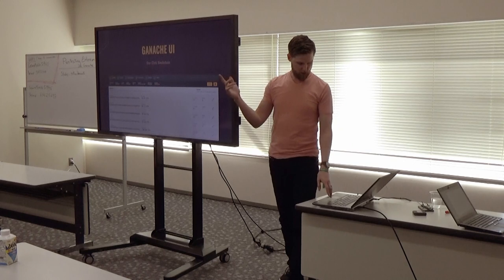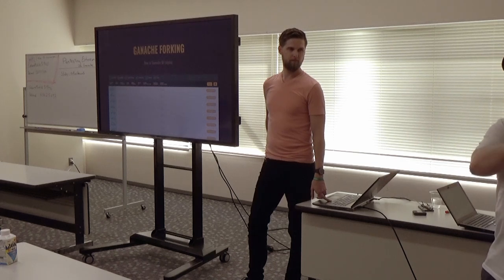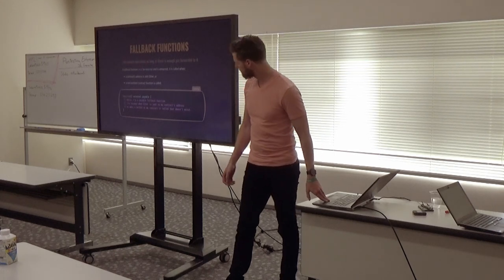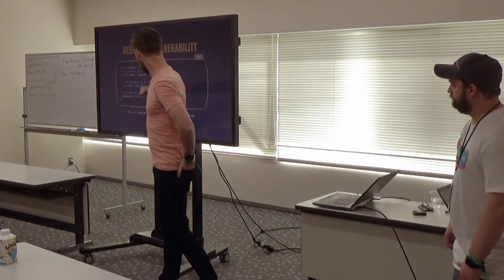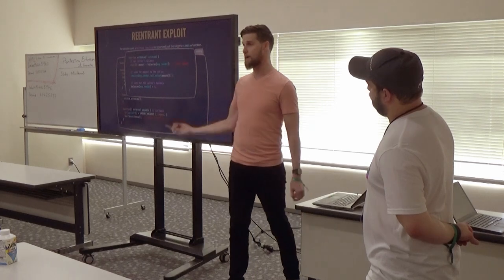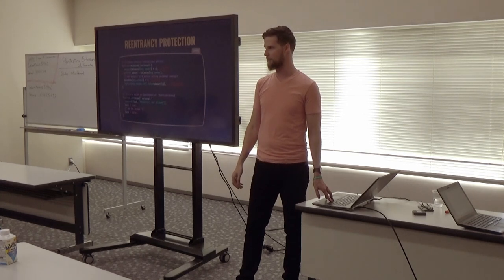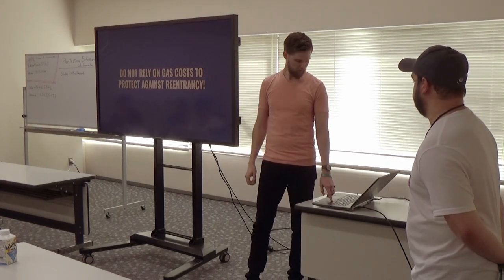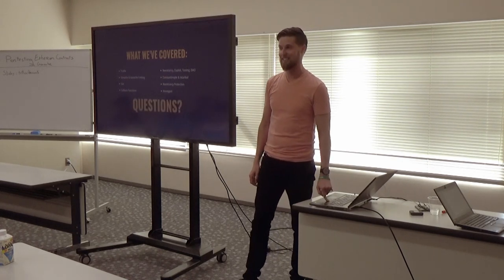Pentesting Ethereum Contracts: Exploring a Honeypot Contract Using Ganache (Devcon5)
In this workshop we will demonstrate some of Ganache's advanced features to instantly fork Ethereum Mainnet, granting developers a safe, secure, and risk-free environment.
We'll explore what a re-entrancy attack is, review historical re-entrancy attacks (like the DAO hack), as well as the narrowly  avoided re-entrancy attack vector that would have been introduced by the original Constantinople hardfork proposal.
Attendees will attempt to perform a re-entrancy attack against an actual Mainnet-deployed contract that has been cleverly crafted to trick aspiring exploiters into becoming victims. We will utilize Ganache's forking feature to safely discover how it works, and how to write better — and more secure — contracts. At the end of the workshop we'll play a game of Capture the Flag, where you'll have a chance to exploit a real contract, earning actual Mainnet Ether if you are the the first to execute the exploit! But you'll have to be careful as things aren't always as they seem! Ganache is a fast, lightweight development blockchain, and is part of the Truffle tool suite. Ganache forking is a feature that enables developers to read from Mainnet, while transacting against a local development chain, enabling fast, sync-free development and penetration testing.

Speaker(s): David Murdoch, Nick Paterno
Skill level: Intermediate
Track: Security